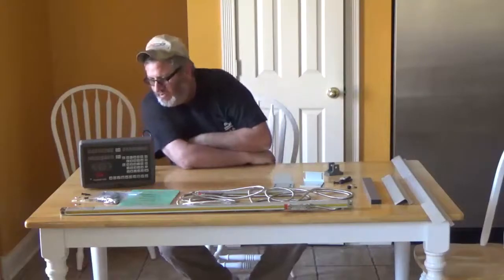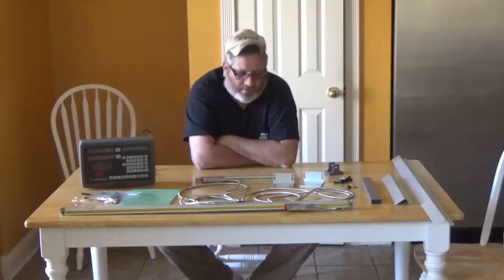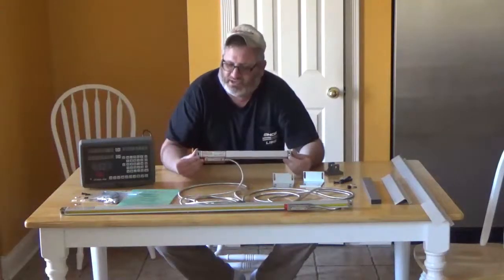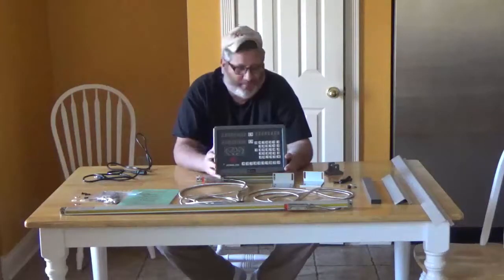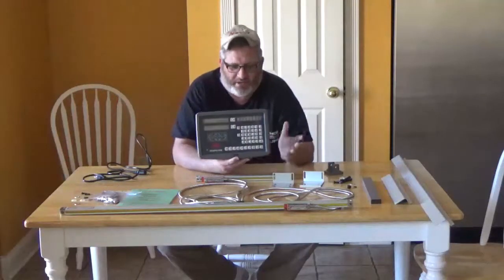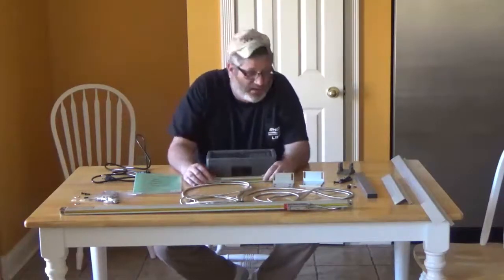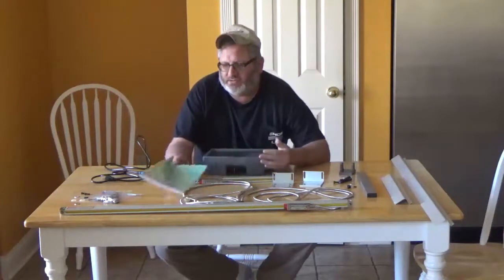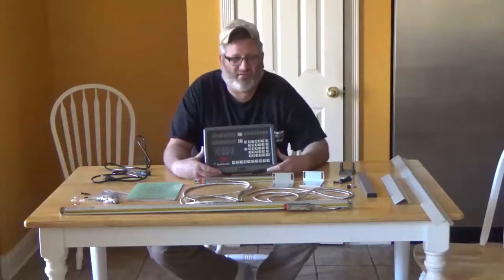ShenZhen HXX GCS900-2DB Lathe Dro Install: Part 1 Introduction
Installation of the inexpensive Chinese DRO on a Clausing Cholchester Lathe.

You can find the product here: